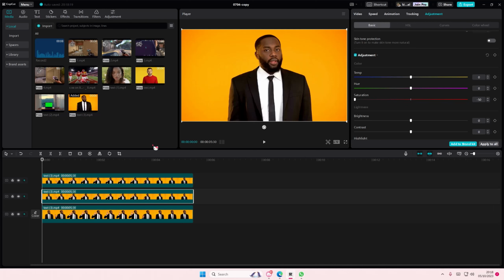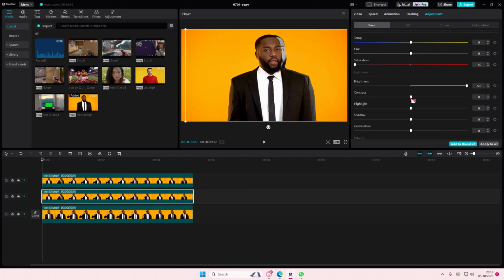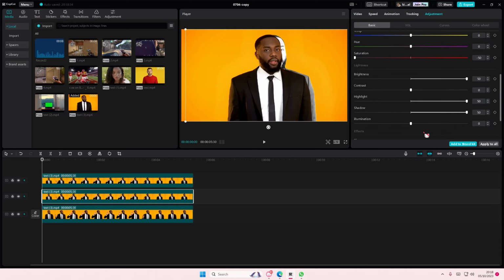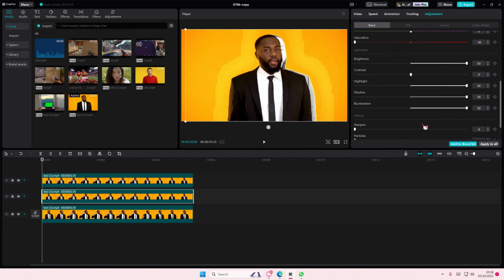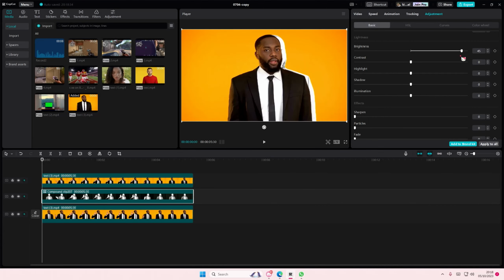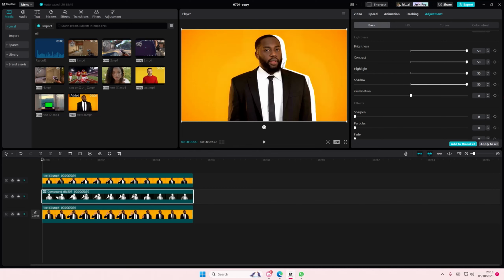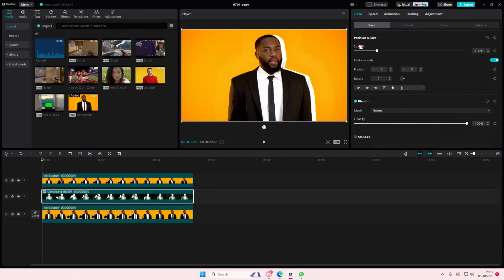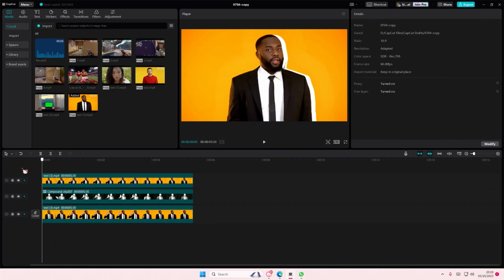How You Can Simply Create This White Outline For Your Video Edits On The CapCut PC App?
Create this white outline for your video on CapCut PC by watching this tutorial.